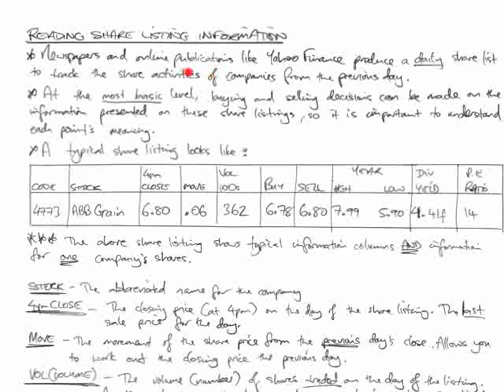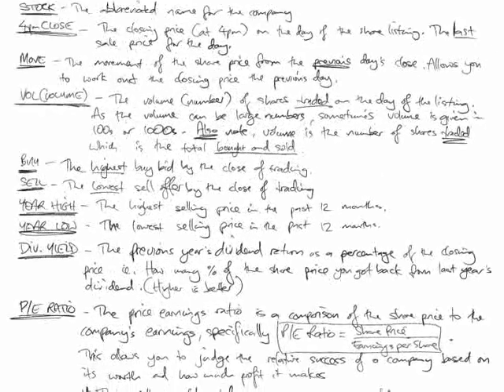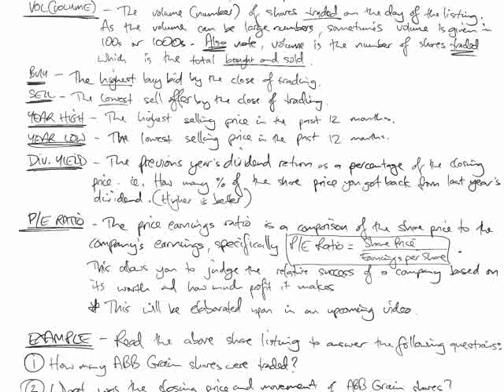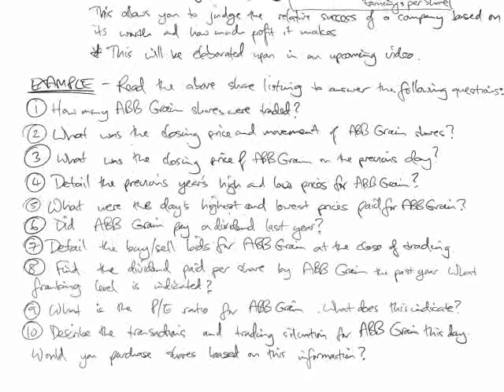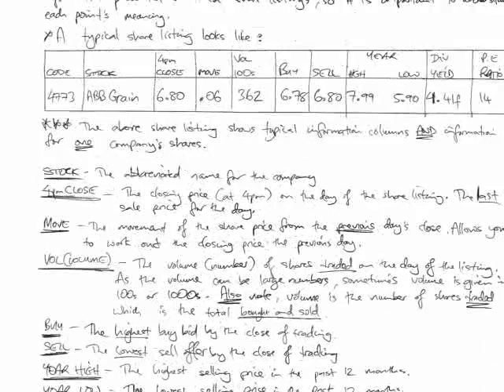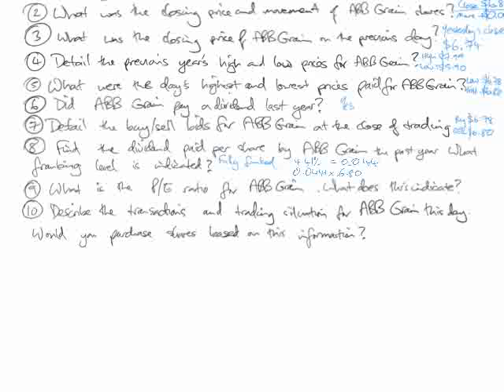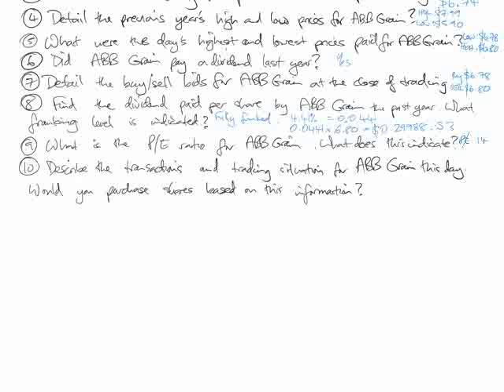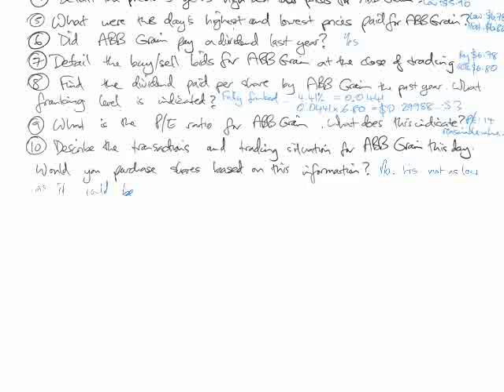Reading Share Listings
Video on reading Share Listings.